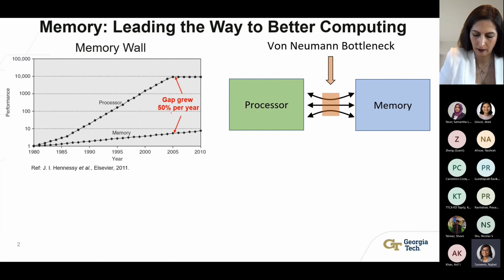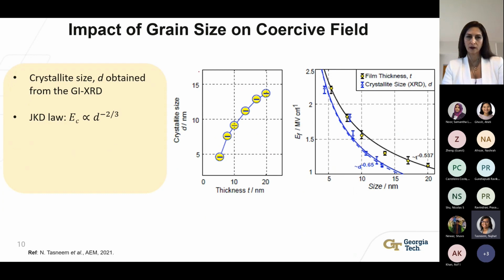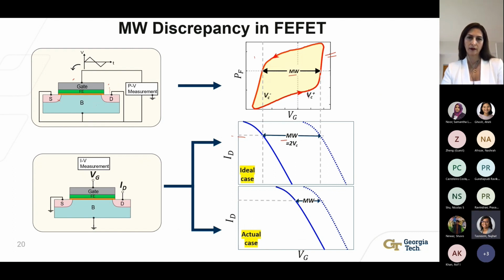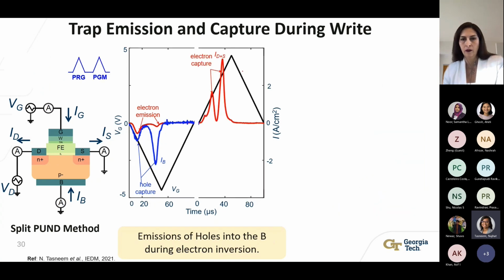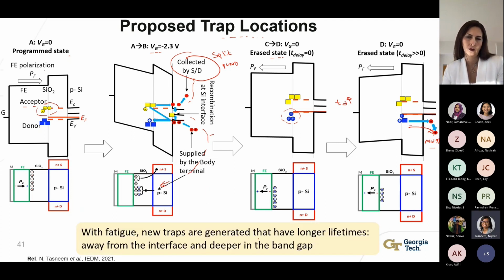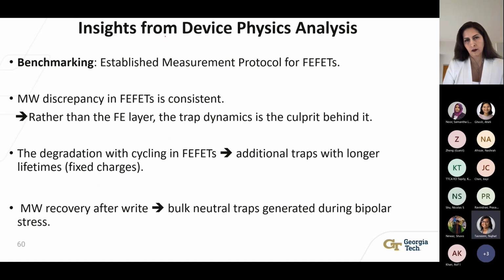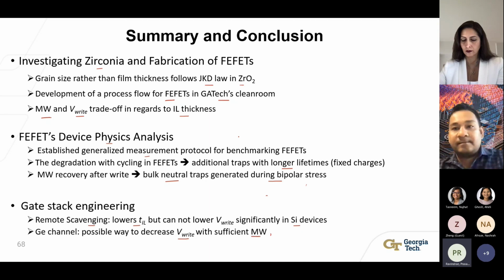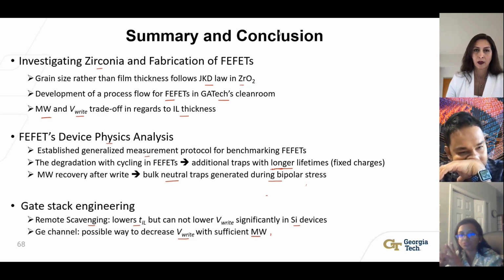Ferroelectric Field Effect Transistors for Embedded Memory Applications: PhD Dissertation Defense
Ferroelectric Field Effect Transistors for Embedded Memory Applications: An Investigation of Key Challenges and Solutions

PhD defended on April 18th, 2023.